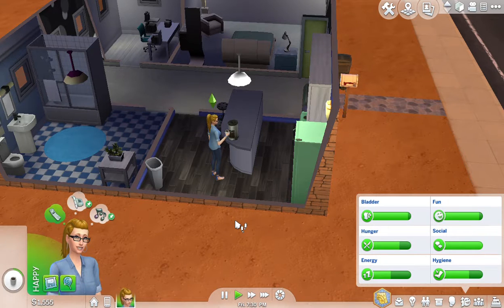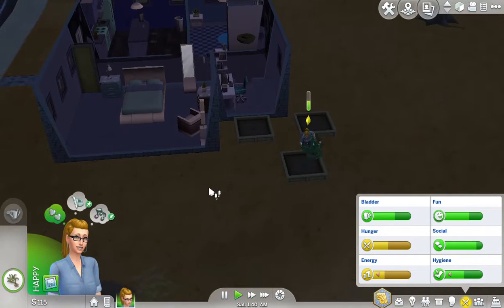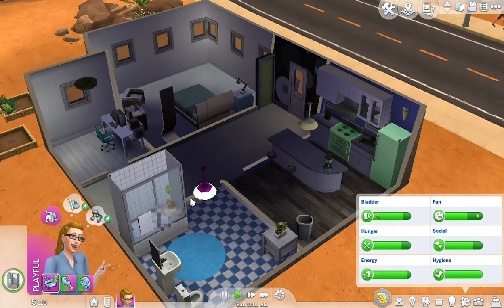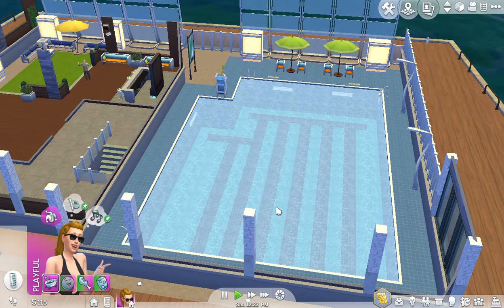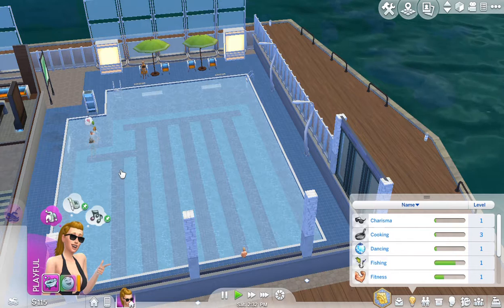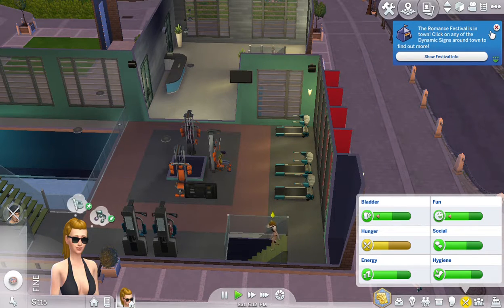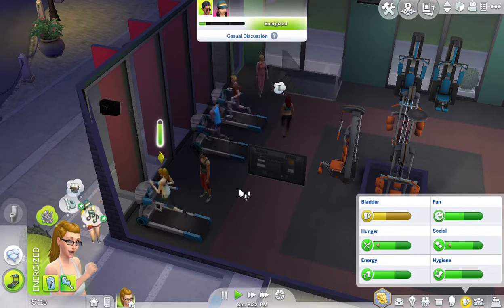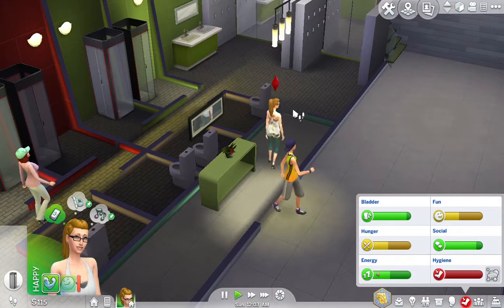The Sims™ 4 #5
I do not own the Sims 4 I'm just doing this for fun! The Sims 4 is owned by EA!